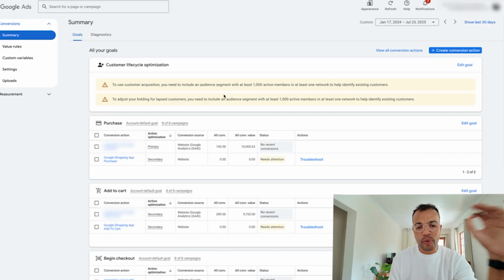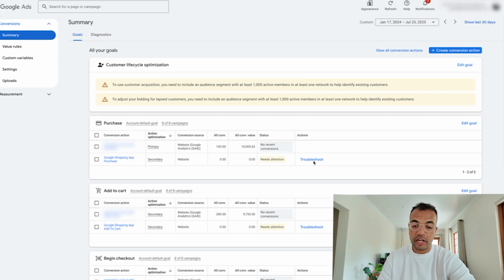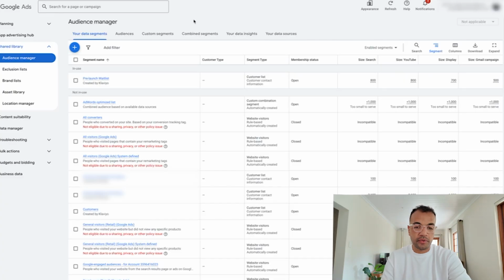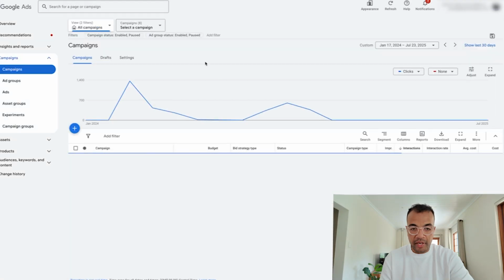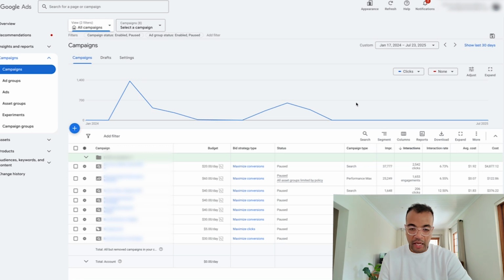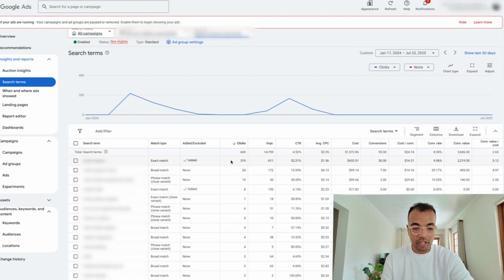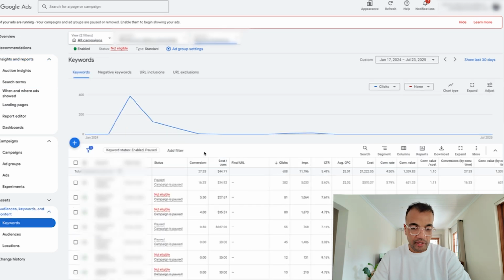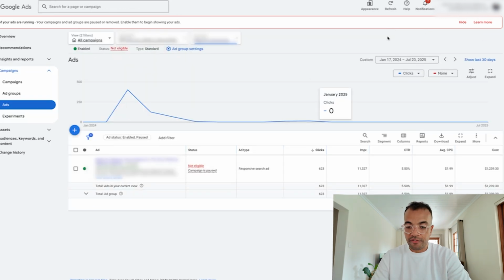THIS Stops 99% Of Ecommerce Brands Making Money With Google Ads